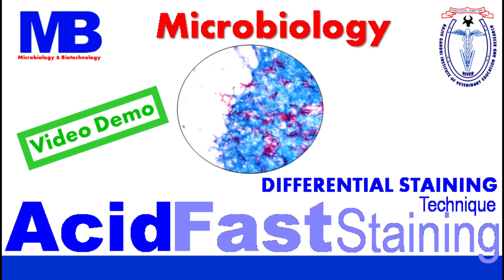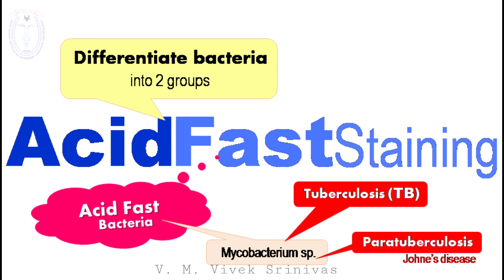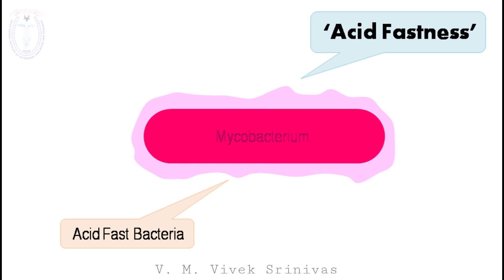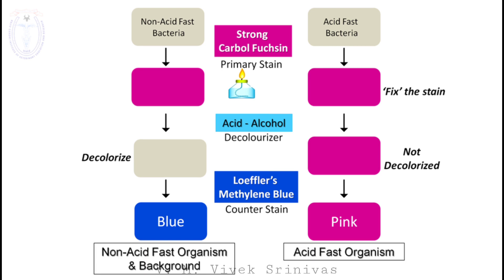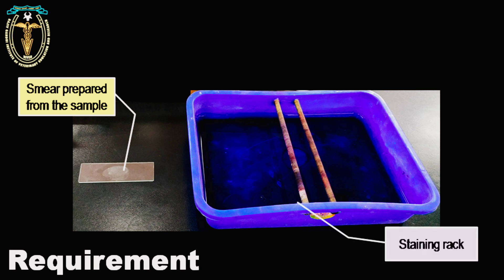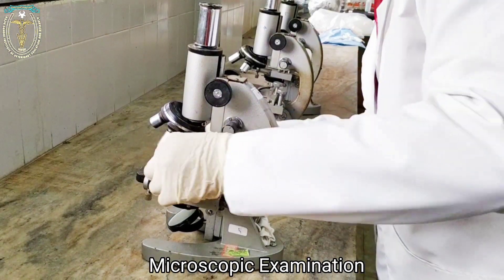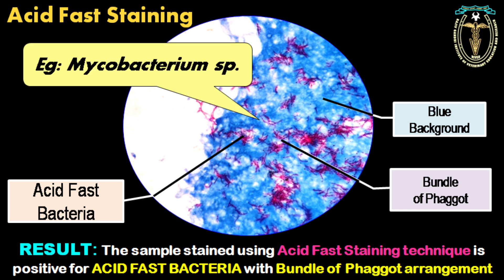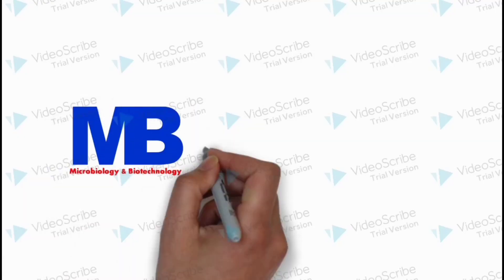ACID FAST STAINING | Bacterial Staining Technique | Microbiology | Vivek Srinivas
This video demonstrates the ACID FAST STAINING technique; a Differential bacterial staining technique, which is used to differentiate and classify the bacterial organisms into two groups; Acid Fast & Non-Acid Fast bacteria. This staining protocol helps to identify the Acid Fast Organism Like Mycobacteria.

Pondicherry Veterinary College, INDIA